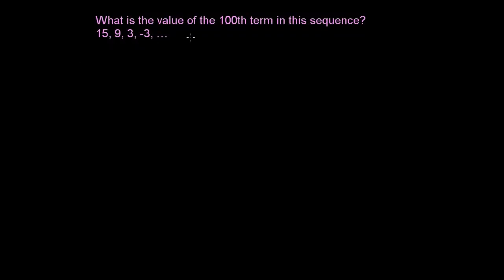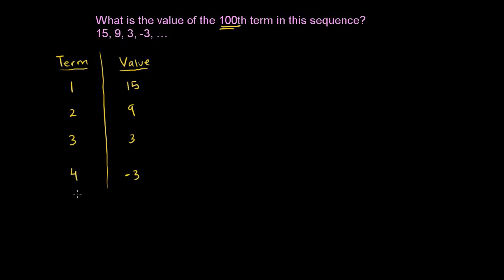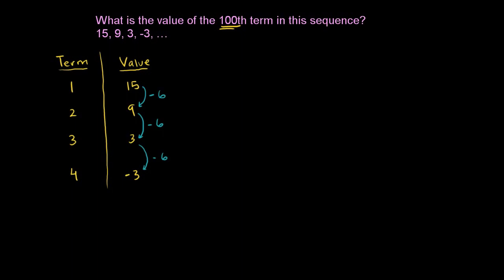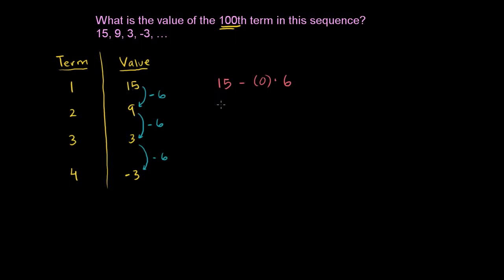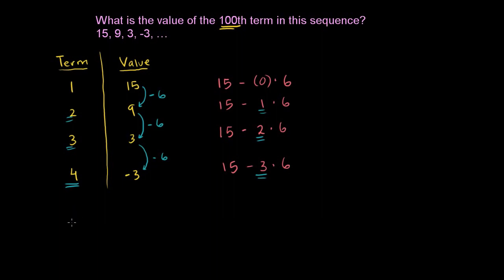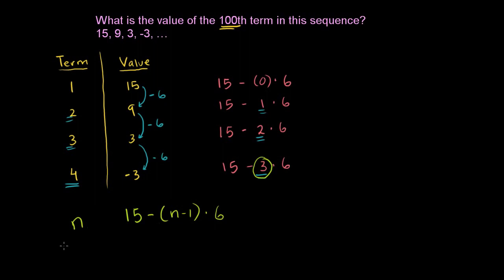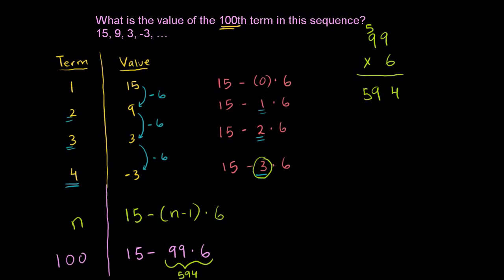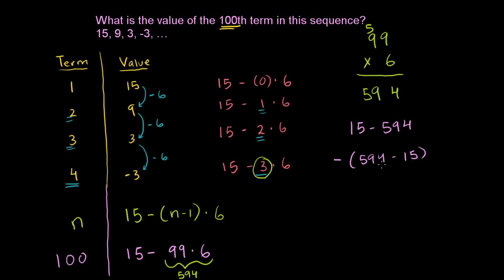Finding the 100th term in a sequence | Sequences, series and induction | Precalculus | Khan Academy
Finding the 100th Term in a Sequence